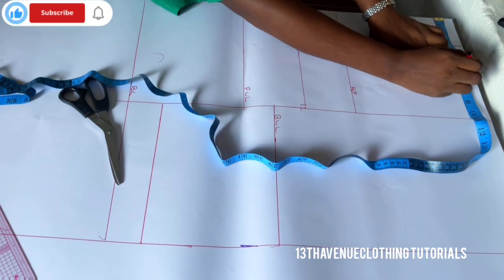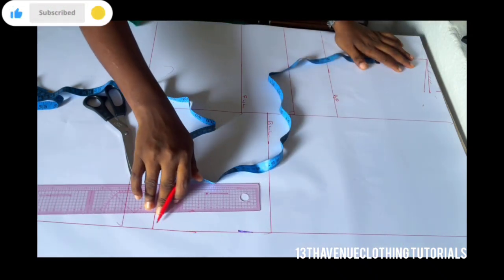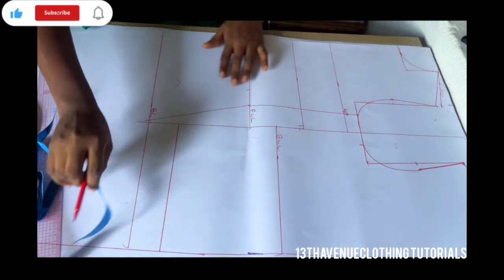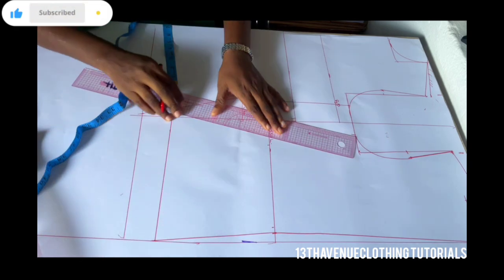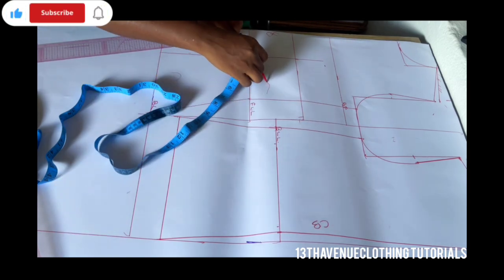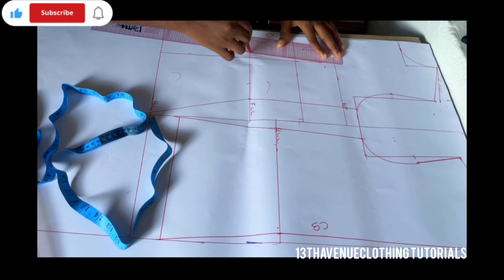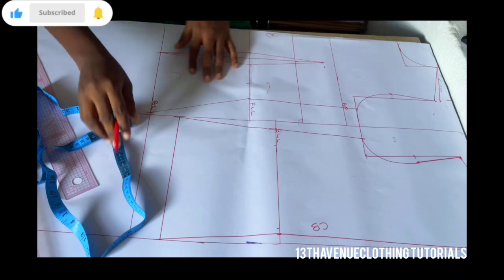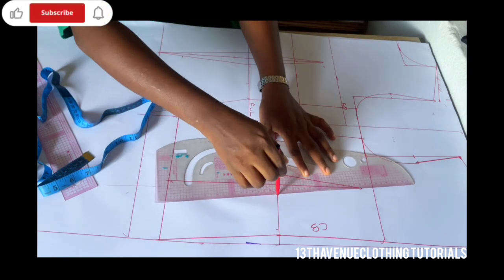How to Draft a Basic Bodice | Beginner-Friendly Tutorial#howtodraftabasicbodice#fashiondesign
Welcome to my very first official video! In this tutorial, I'll be showing you how to draft a basic bodice block — the foundation of so many beautiful garments. Whether you're a beginner or brushing up your skills, this step-by-step guide will help you understand the principles of bodice drafting with ease.